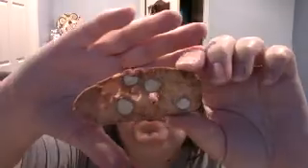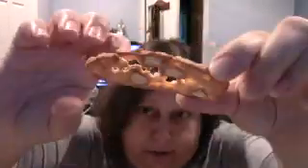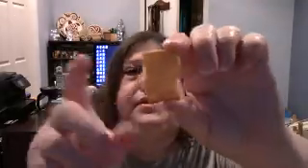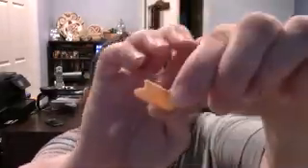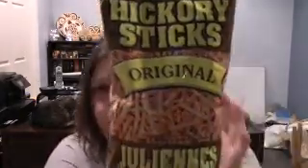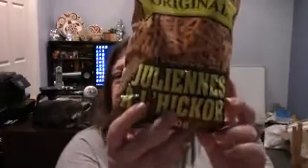Taste & Review: Canadian Snacks Pt 2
My coworker brought me so many snacks from Canada, I  had to split the videos up.  Here's part 2.